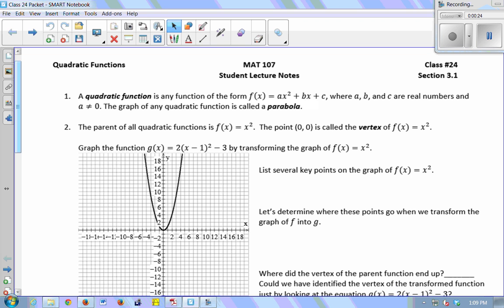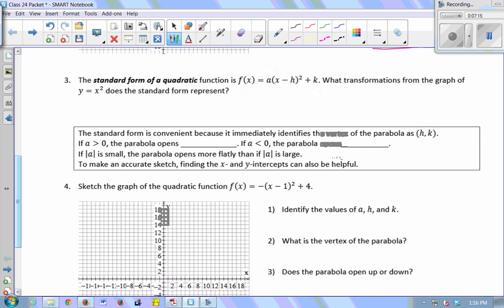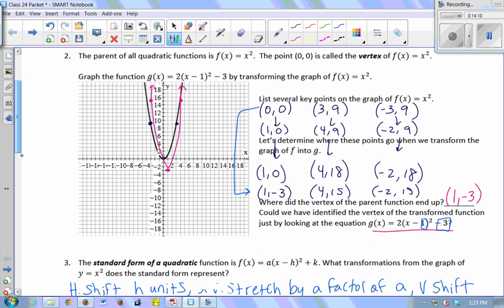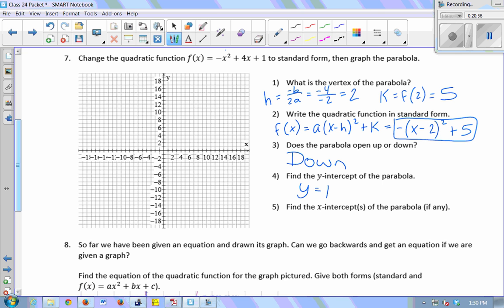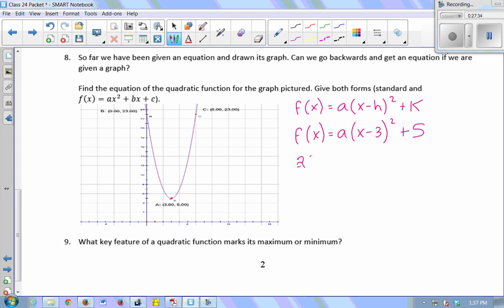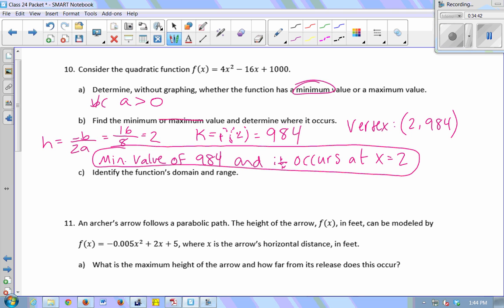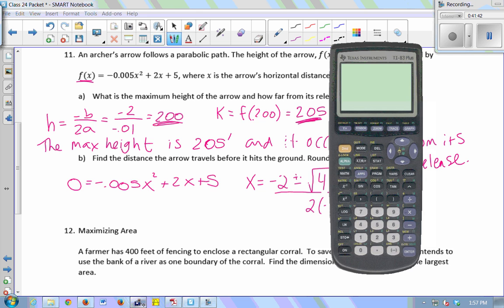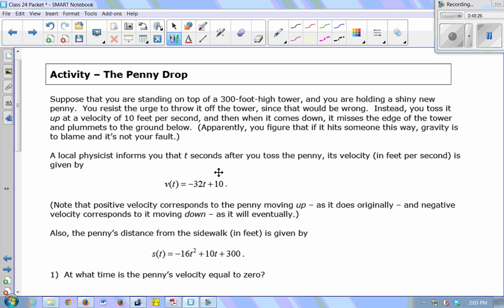MAT 107 Class 24 Fall 2013